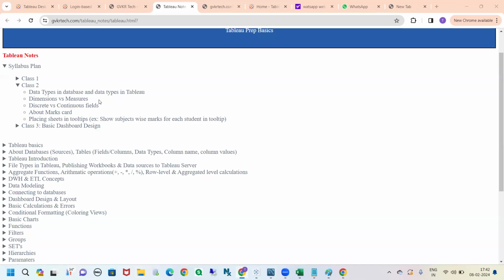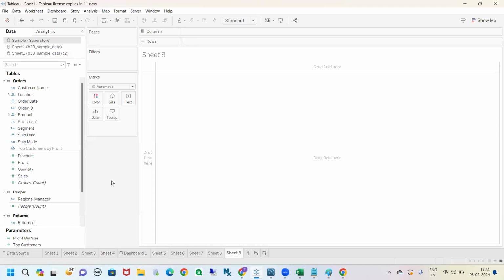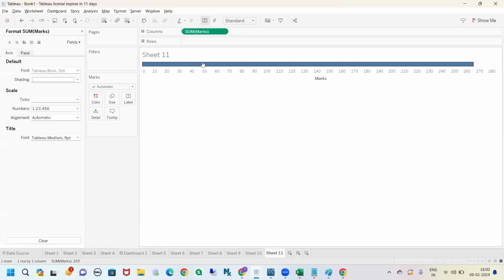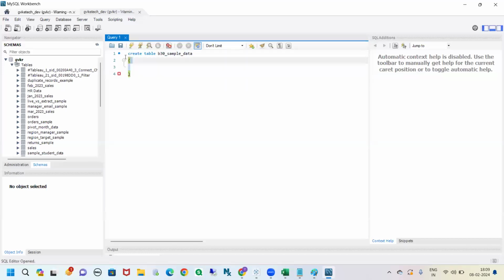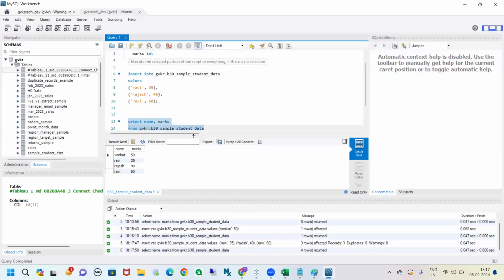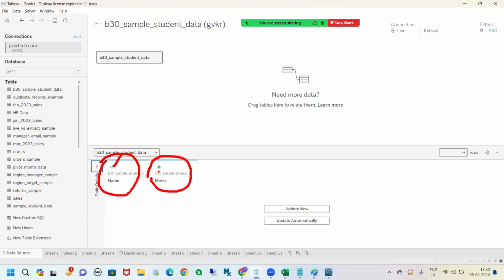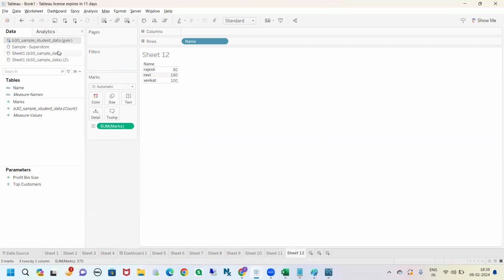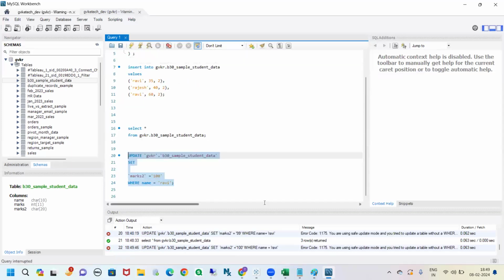Tableau + SQL (Class 4 - Creating Tables in MySQL)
Creating, updating, truncating, deleting tables in MySQL db